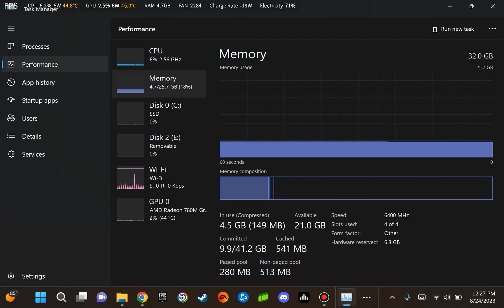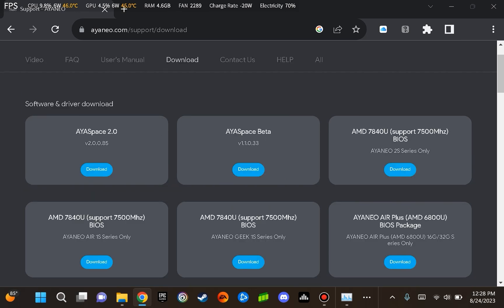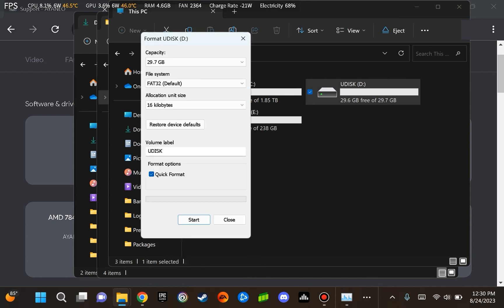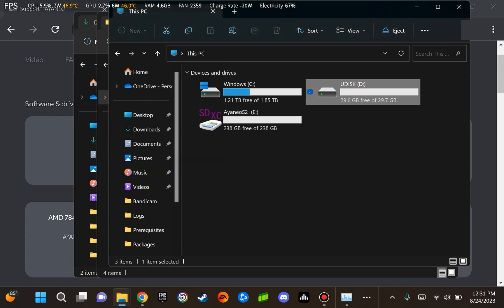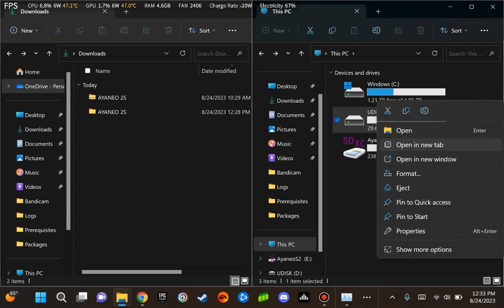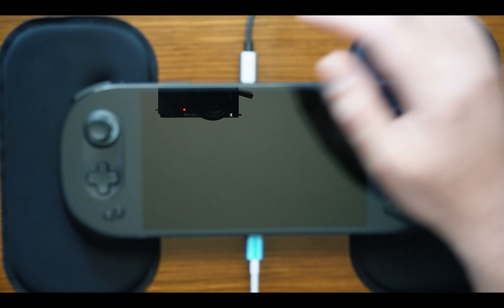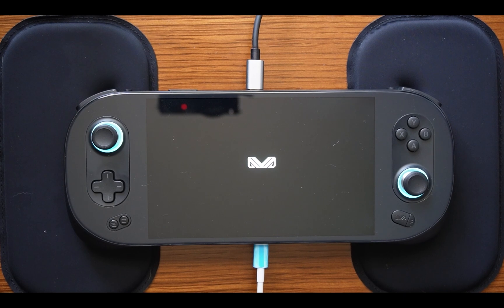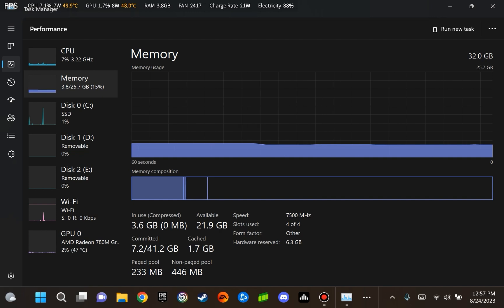Get 7500Mhz Memory on Ayaneo 2S/Geek 1S - BIOS Installation Guide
Your host Joe walks you through updating the BIOS on your Ayaneo Device, specifically with the following files Joe, also, shows you how to check that your memory speed has increased (based on the update via the link provided).

00:00 - 00:50 Introduction
00:51 - 02:27 Download the BIOS Update Files
02:28 - 06:10 Format and Prepare External Media Source
06:11 - 07:09 Boot into Bios Prompt
07:10 - 07:47 Selection in Bios Prompt
07:49 - 08:59 Bios Update Installation, Boot Strapping, and Memory Check (in Task Manager)
09:00 - 09:33 Conclusion